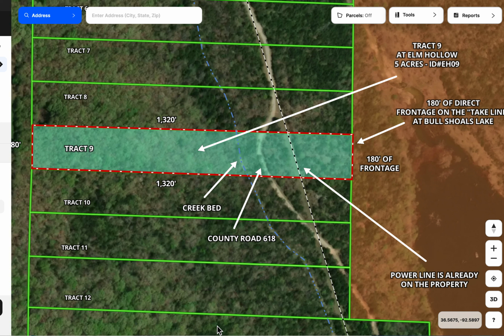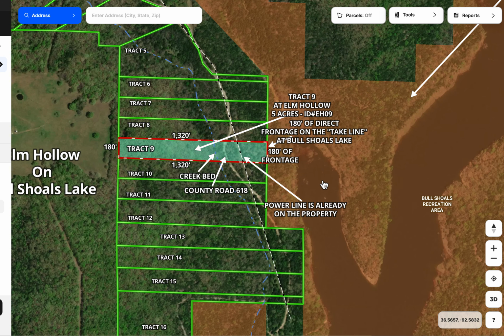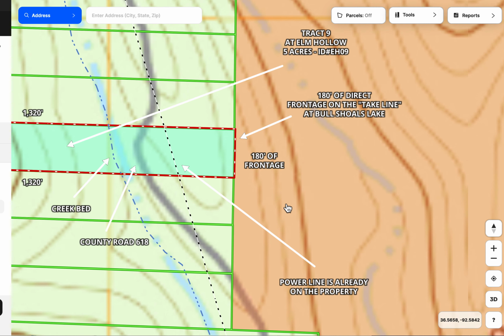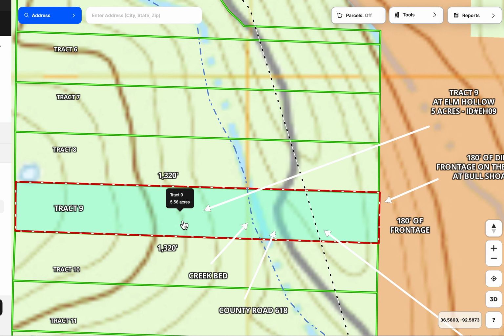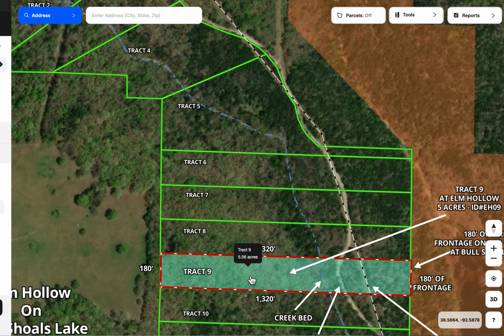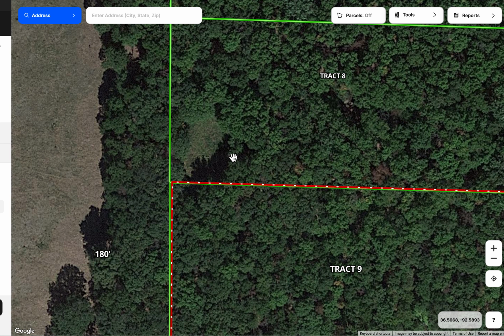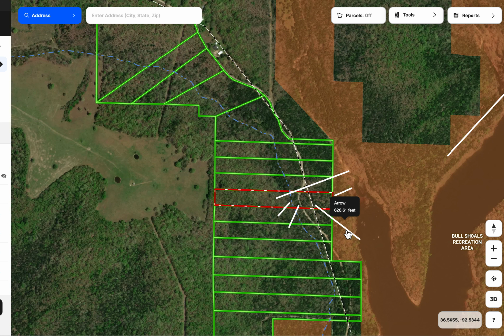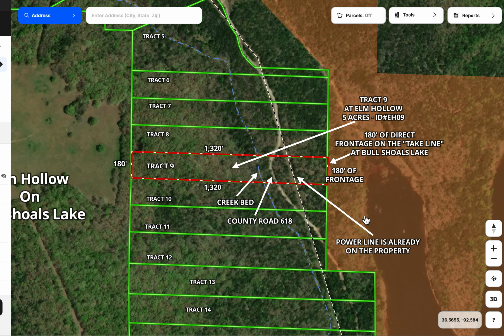Map Overview 5 Acres on Bull Shoals Lake of Owner Financed Land for Sale EH09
A very rare 5 acre tract with about 180 feet of DIRECT FRONTAGE on the Take Line at Bull Shoals Lake near Branson, Missouri. We are currently offering Instant Owner Financing on this special tract with just $1,500 down a NO CREDIT CHECK - Own this tract in 5 minutes by visiting our website!